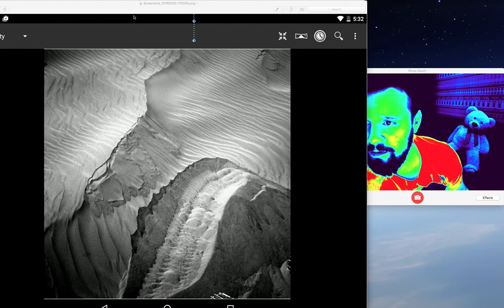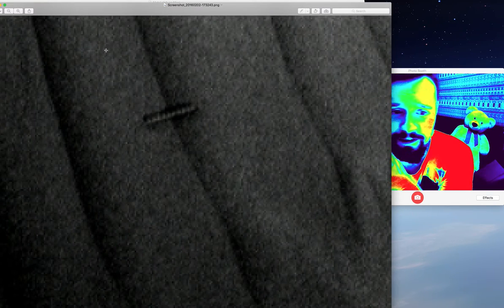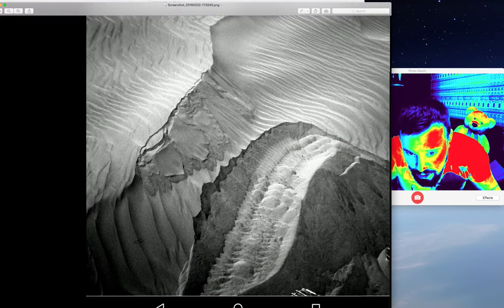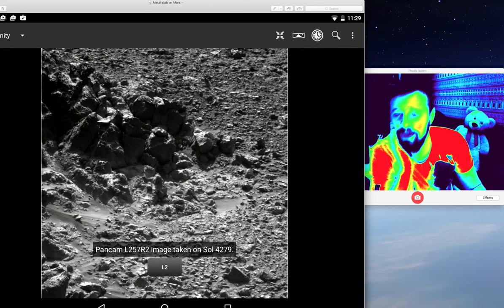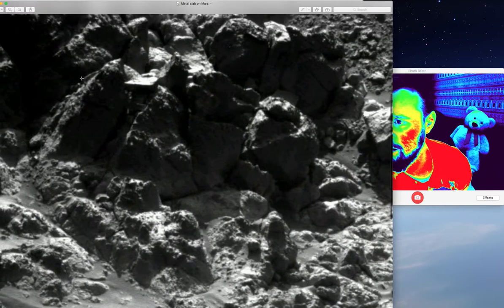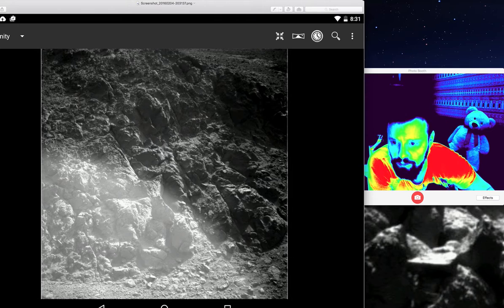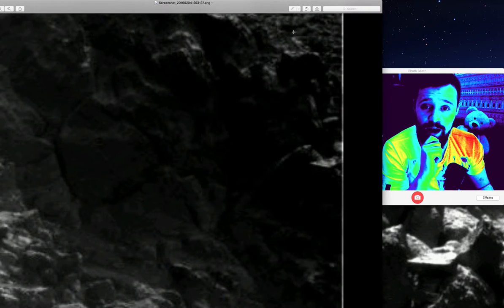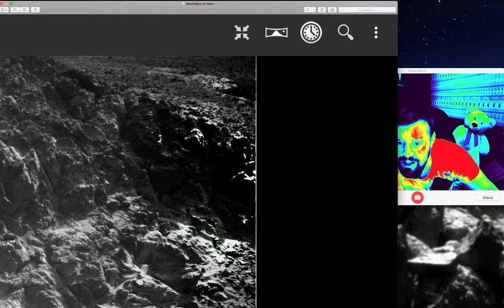Machinery on Mars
3 pictures of Machinery on Mars showing clear signs of intelligence.